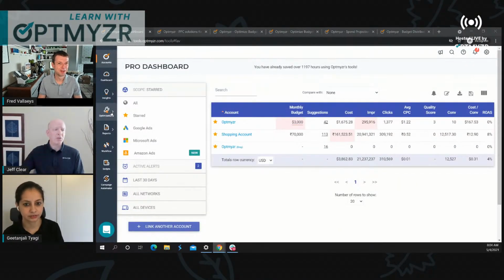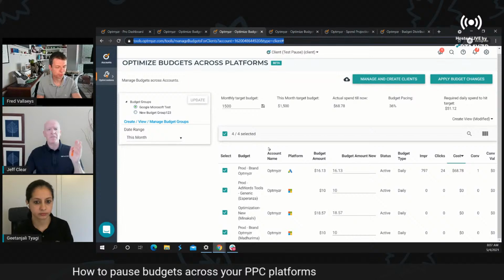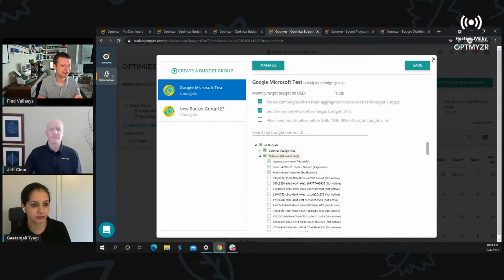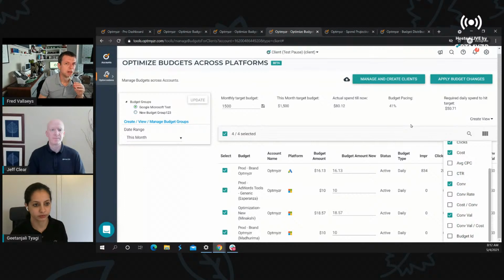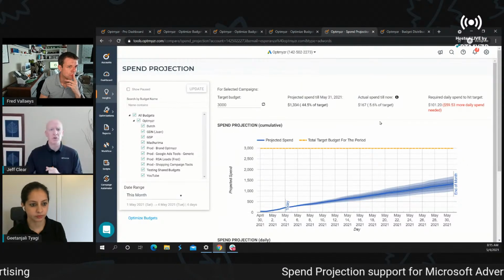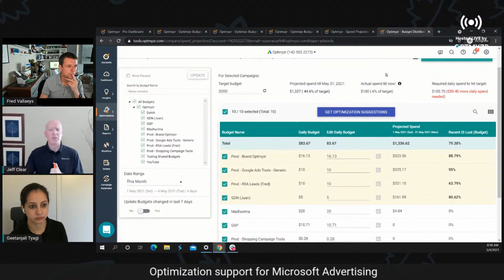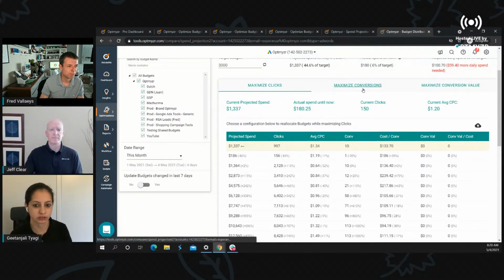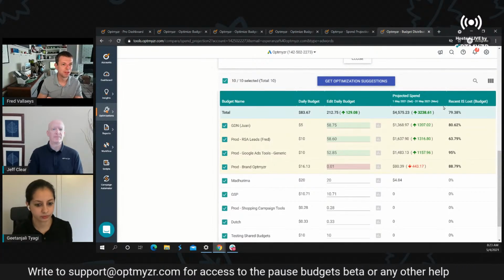Added Budget Controls – Learn With Optmyzr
A large part of succeeding in PPC depends on your ability to make sure money is spent on the right campaigns and ads.

We've made it easier for advertisers to control their marketing dollars, as well as expanded our budgeting tools to work with Microsoft Ads.

Join my team and me next week as we walk you through what's new for budgets in Optmyzr!

• How to pause budget if spend exceeds target in Optimize Budgets Across Platforms
• Optimizations and Spend Projection support for Microsoft Ads